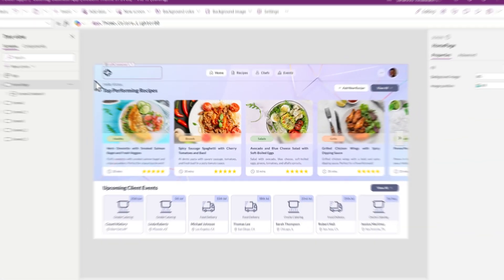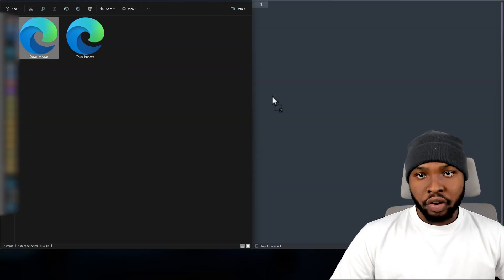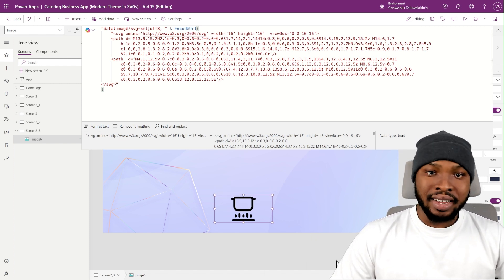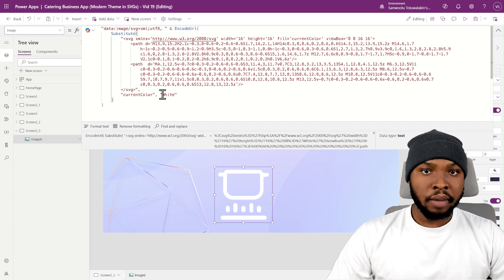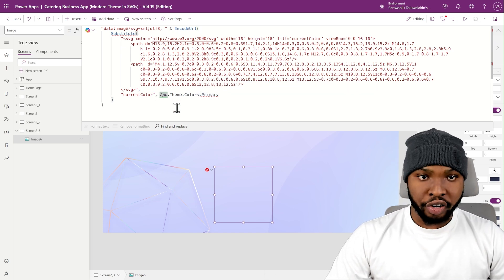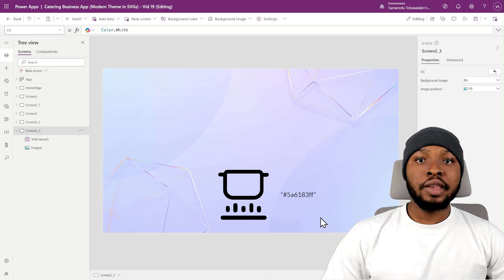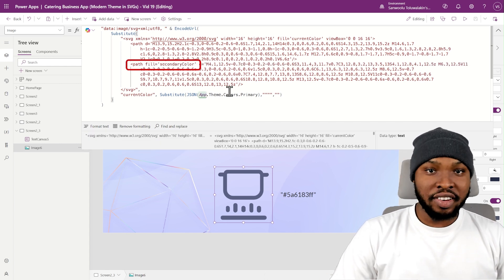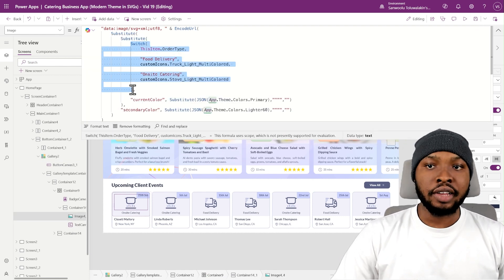How to apply Multicolored Modern Themes to SVGs in Power Apps | Mini Tutorial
In this mini tutorial video, we will learn how to use the new Modern Themes on our Custom SVG icons to create Modern-looking PowerApps.

Video ID

Table of Contents:
00:00 Intro
00:20 Adding Modern Themes to Custom SVGs

Members get exclusive access to download the apps, flows, or components featured in this video!

For Youtube Members: Check the membership tab on the channel page for the download links.